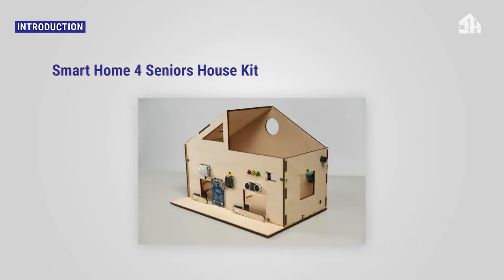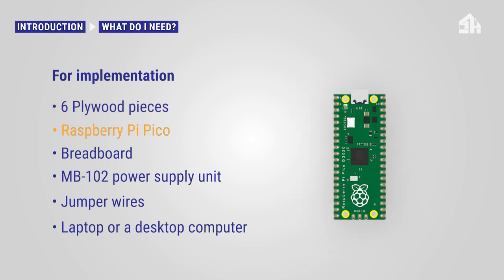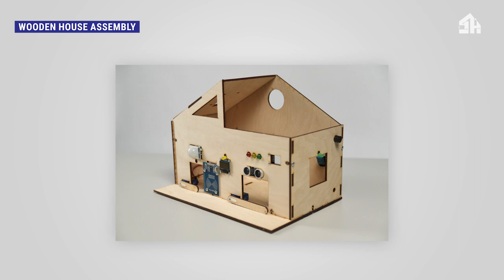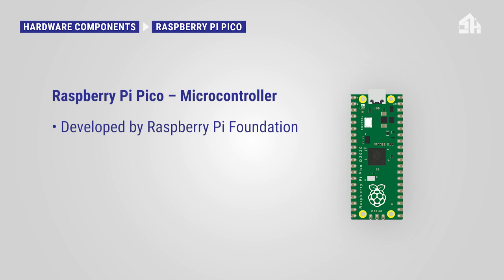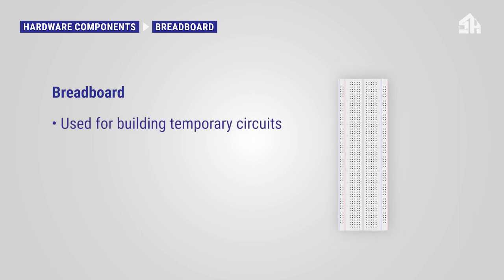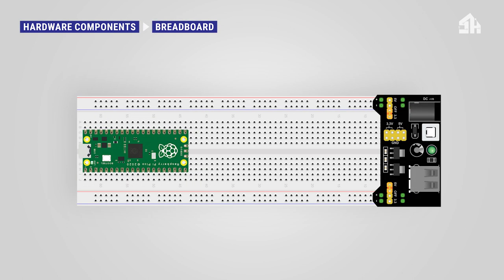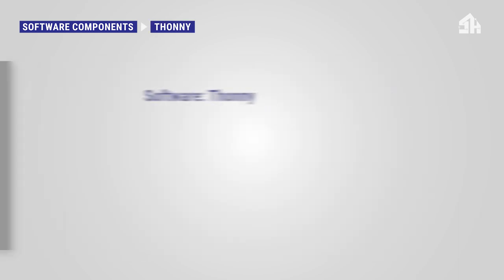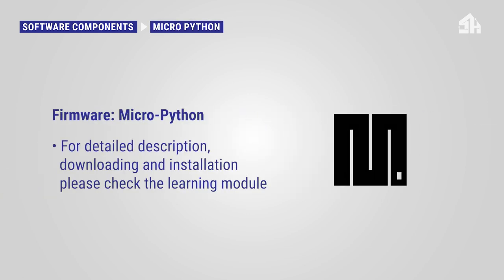SmartHome4Seniors: The basics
This video introduces the basics of the SmartHome4Seniors kit. You will get to know the house model and learn what the Raspberry Pi Pico is and how the programming interface works.

This video was created as part of the project "SmartHome4SENIORS - SmartHome automation for seniors using simple DIY solutions". The project is funded and supported by the European Commission as part of the EU Erasmus+ program.

Production: Innovation in Learning Institute FAU Erlangen-Nuremberg.

In diesem Film werden die Grundlagen des SmartHome4Seniors Bausatzes vorgestellt. Sie lernen das Hausmodell kennen und erfahren, was der Raspberry Pi Pico ist und wie die Programmierschnittstelle funktioniert.

Dieses Video ist im Rahmen des Projekts „SmartHome4SENIORS - SmartHome automation for seniors using simple DIY solutions“ entstanden. Das Projekt wird im Rahmen des EU-Programms Erasmus+ von der Europäischen Kommission gefördert und unterstützt.

Produktion: Institut für Lern-Innovation FAU Erlangen-Nürnberg.